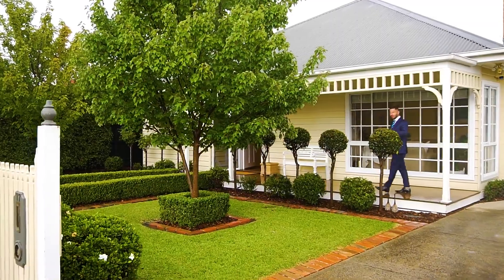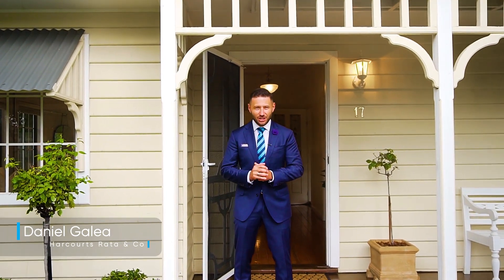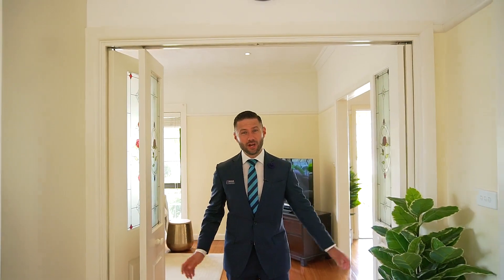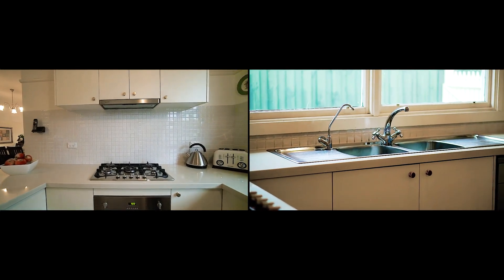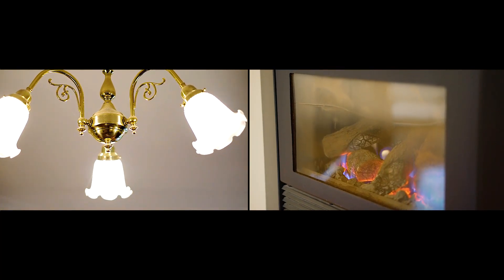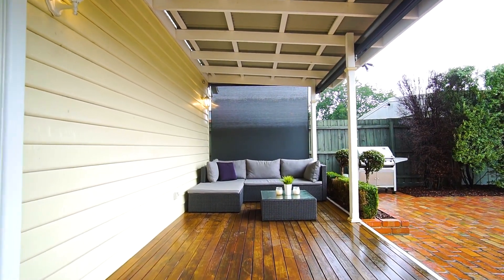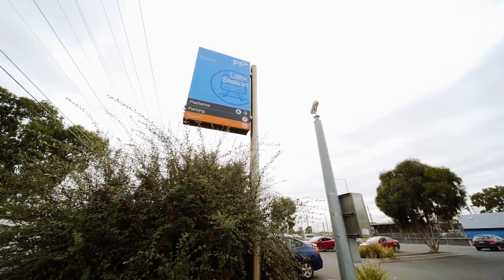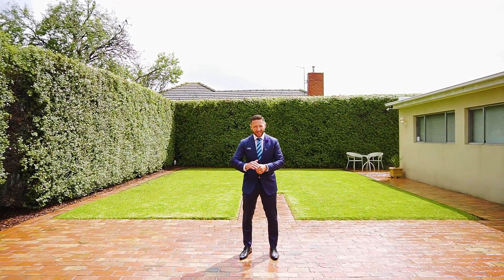17 Chowne Street Lalor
AUCTION Saturday 21st March at 12:30PM